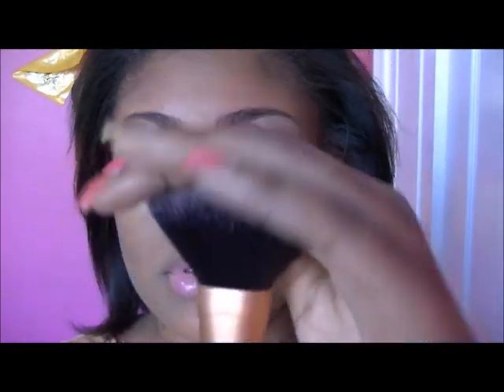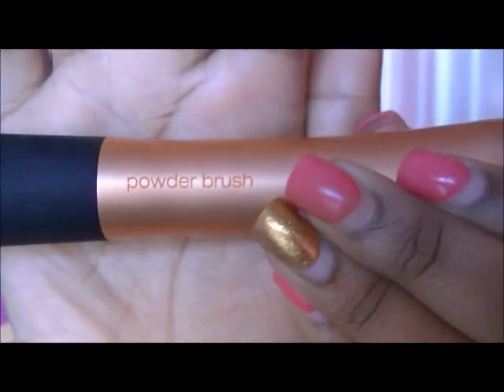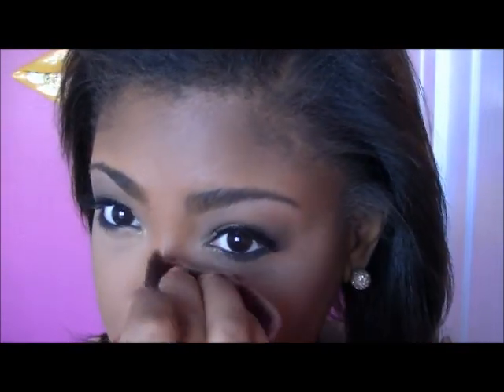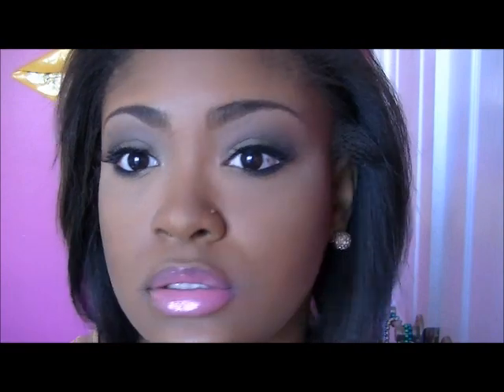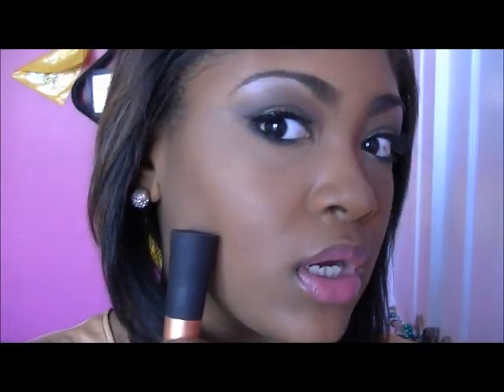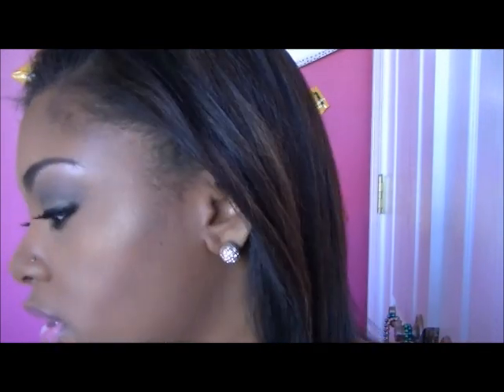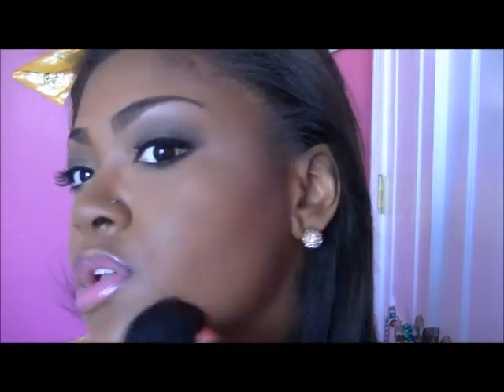Highlighting & Contouring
Hey Guys, Here's how I contour and highlight and apply blush. I hope you dolls enjoy this video :)

Products used
LOreal True Match Spiced Plum blush